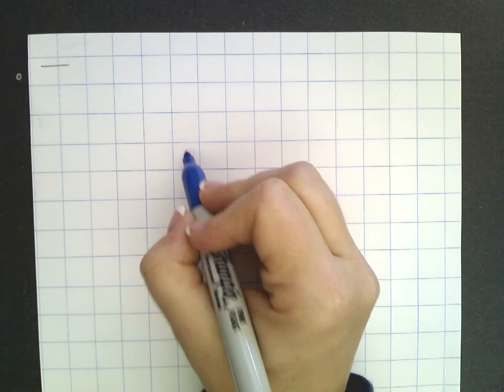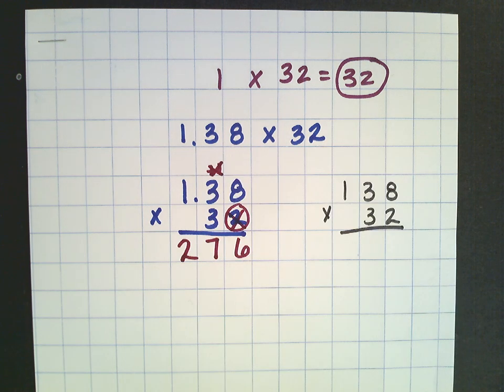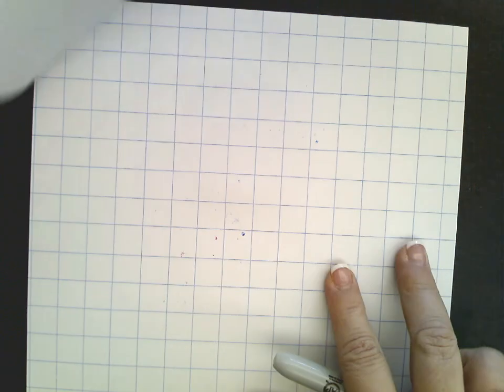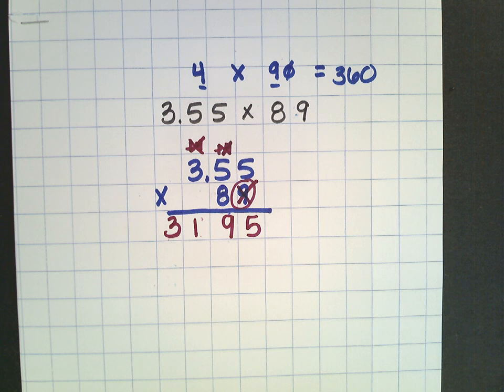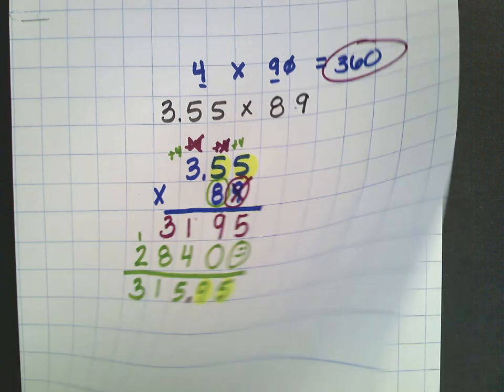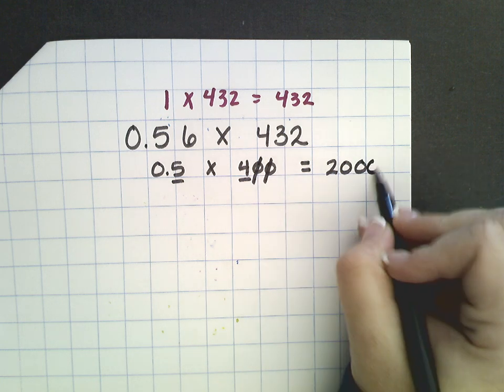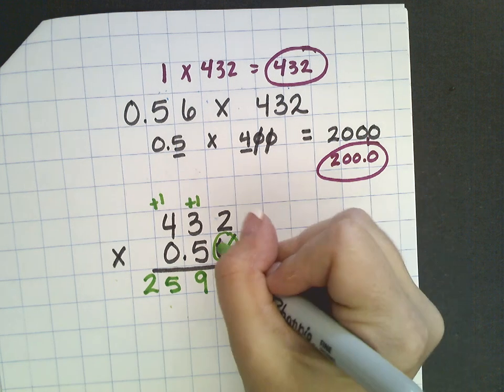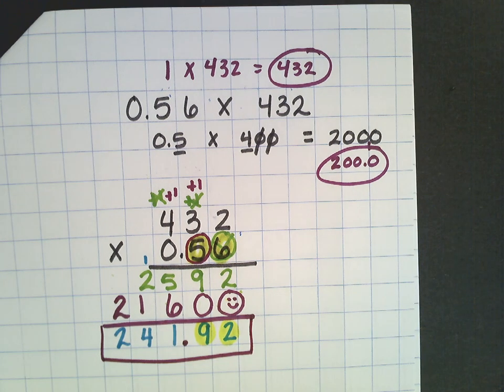Module 2 Lesson 11